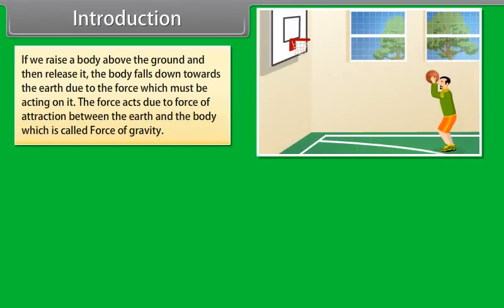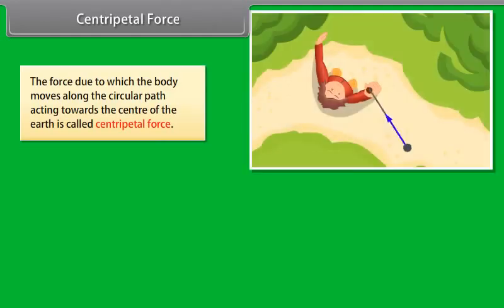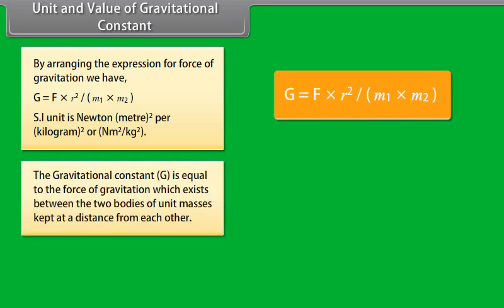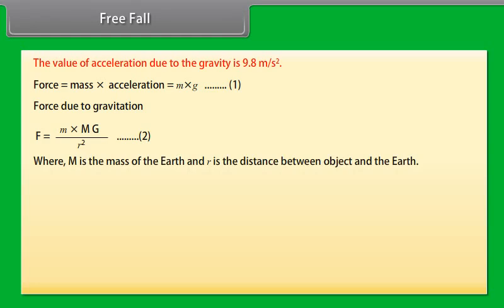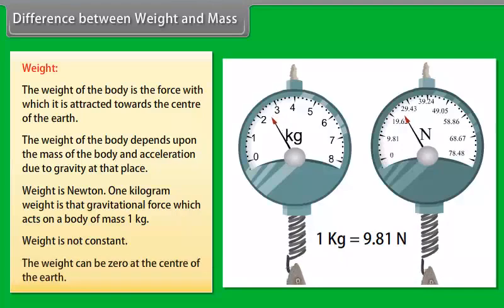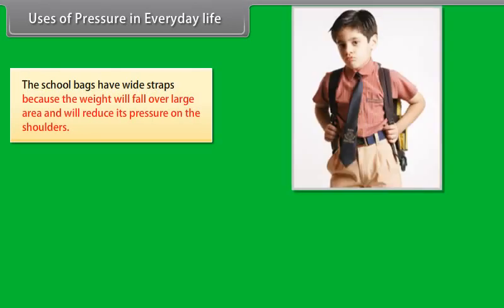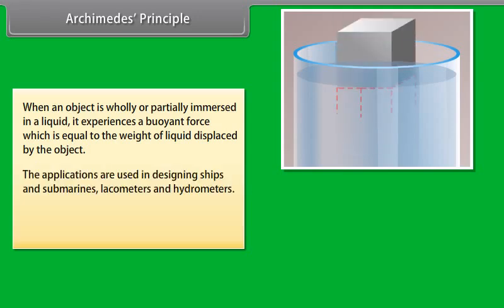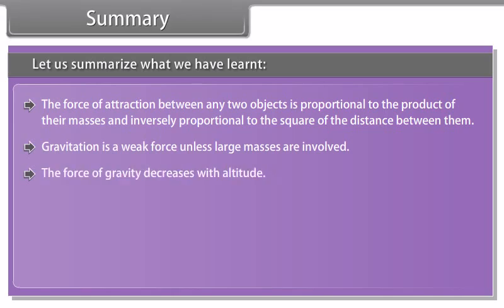Gravitation ! Class 9 Physics (English)